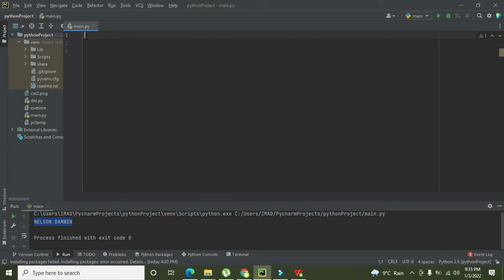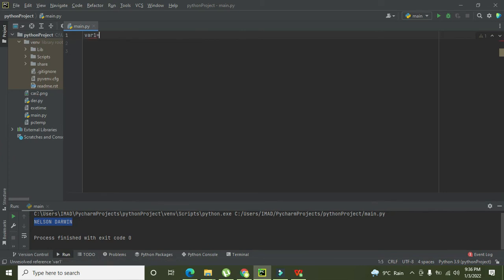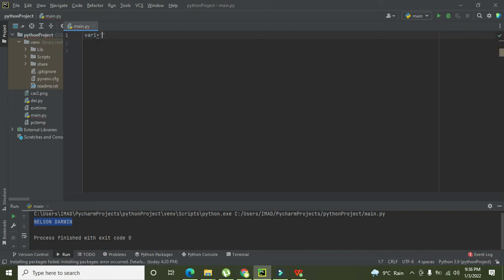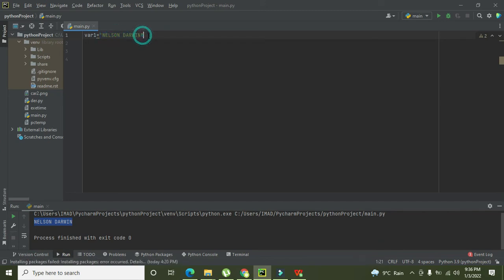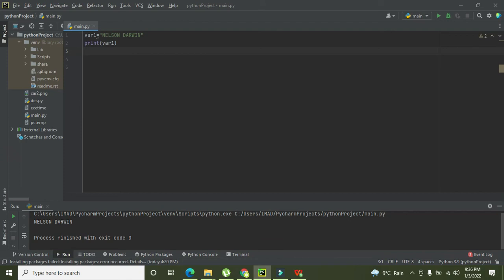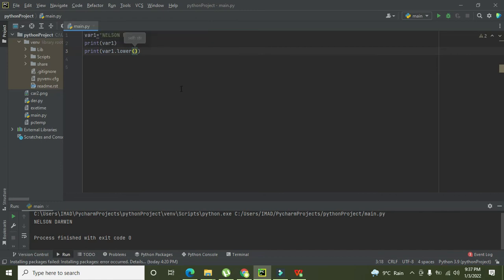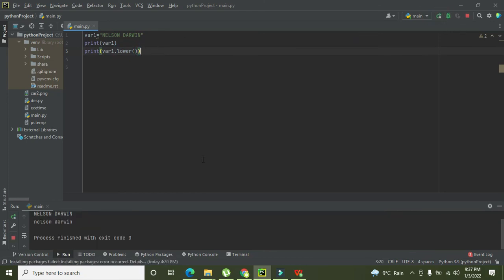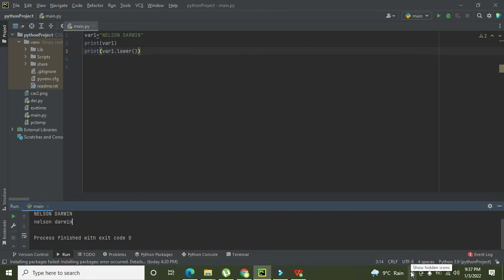how to convert uppercase string to lower case in python | uppercase string to lower in pycharm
1. How to convert upper case letters to lower case in python.
2. Upper case to Lower case conversion in python.
3. Uppercase string to lower case string in pycharm.